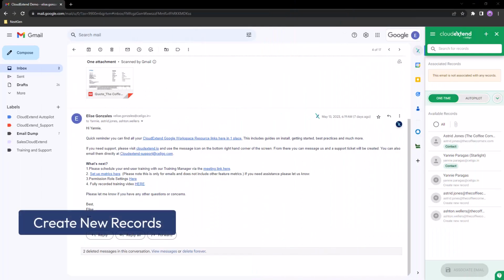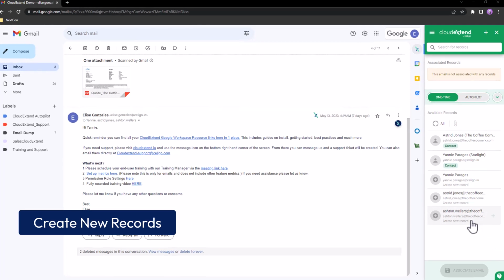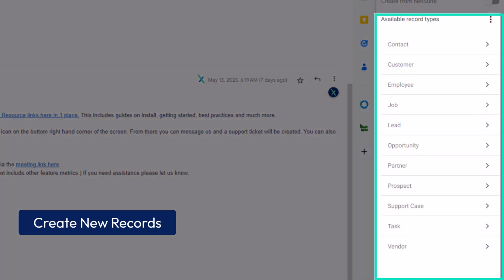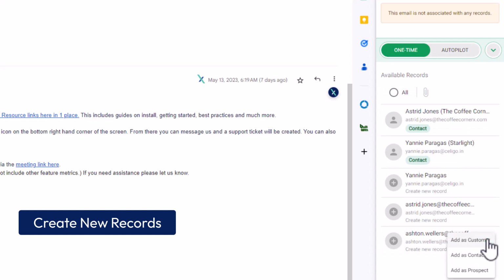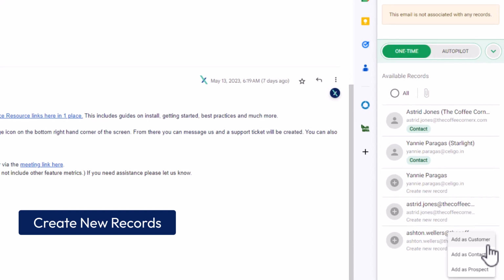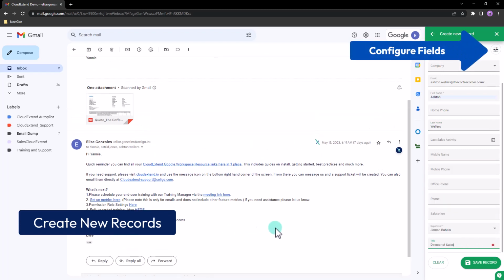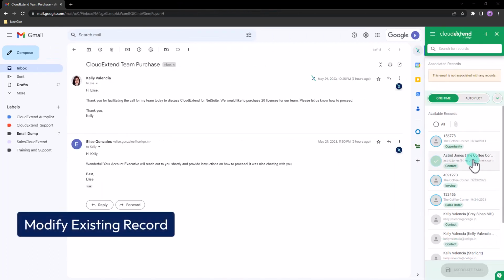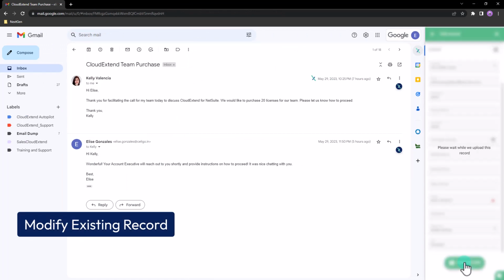How to Create NetSuite Records Without Ever Leaving Gmail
This video demonstrates how to create new NetSuite records without ever leaving Gmail with ExtendSync for Google Workspace, formerly CloudExtend Google Workspace for NetSuite. By watching this video, you will gain a better understanding of how to effectively manage your NetSuite records without switching between different applications.

We will guide you through the process of creating NetSuite records directly in Gmail with ExtendSync, including how to set up the integration and customize the settings to suit your needs. We will also demonstrate how to optimize your record management experience with ExtendSync.